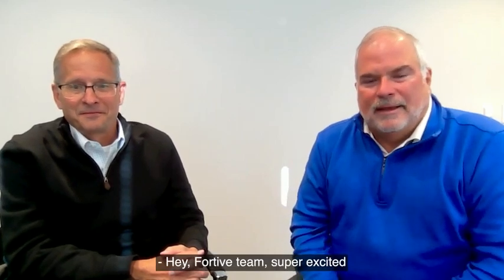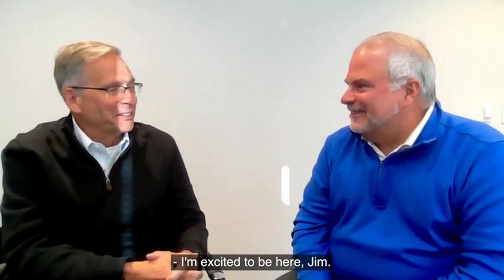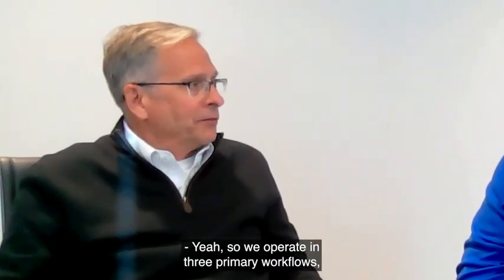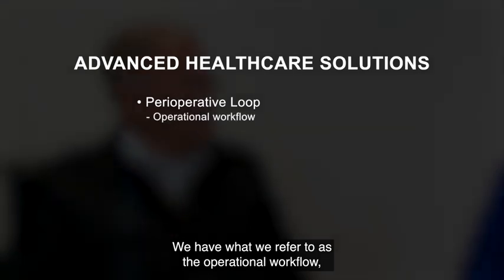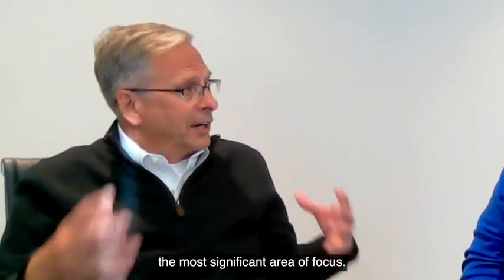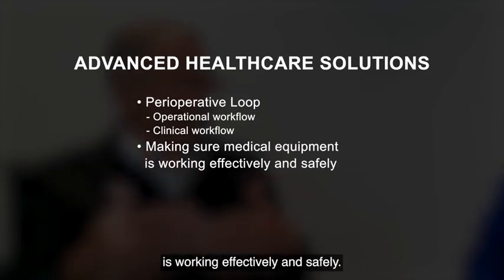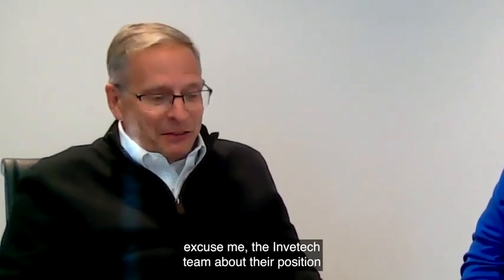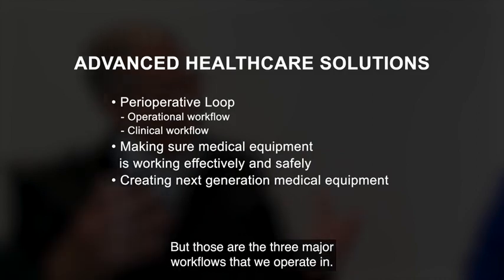Advanced Healthcare Solutions | Fortive Segment Series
Pat Murphy—President & CEO of Advanced Healthcare Solutions (AHS)—on fostering growth, "Providing our dedicated team members with the opportunity to grow and learn allows us to empower them in the field they love, such as healthcare.”

We get the inside scoop from Pat and Jim Lico, President & CEO of Fortive, on the three common themes to accelerate progress and how AHS' mission-driven focus and spirit have distinguished us from our competitors.